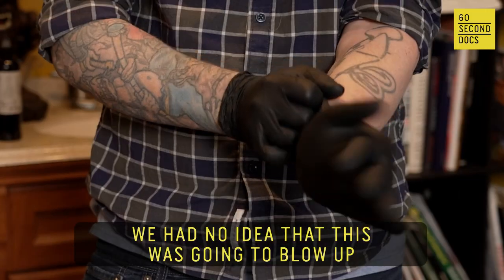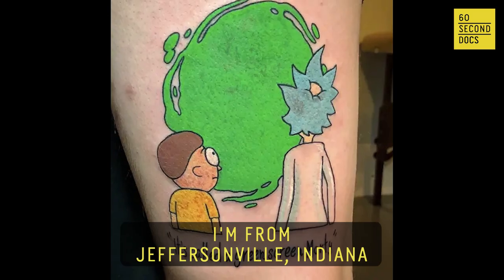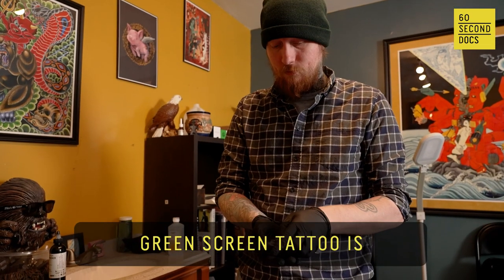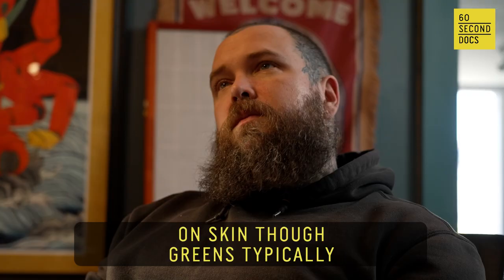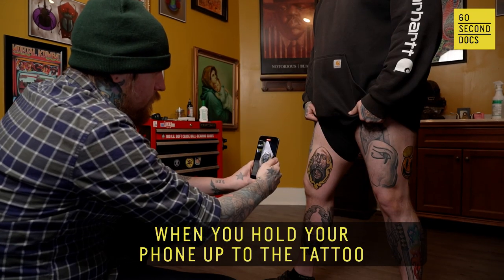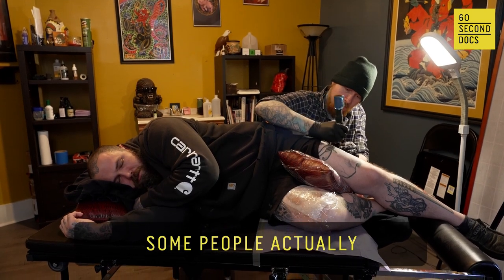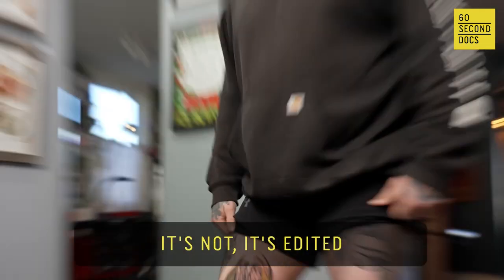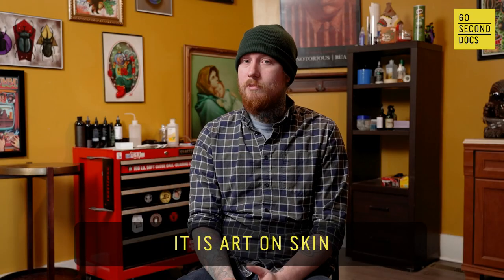Green Screen Tattoo Artist Lee Rowlett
Tattoo artist Lee Rowlett brings art to life with his green screen tattoos. Using solid blue or green ink, Rowlett tattoos designs on his clients, who then use an app to see moving images on their skin. Some of his most popular tattoos have featured Rick and Morty, Game of Thrones, and horror movie characters.

60 Second Docs